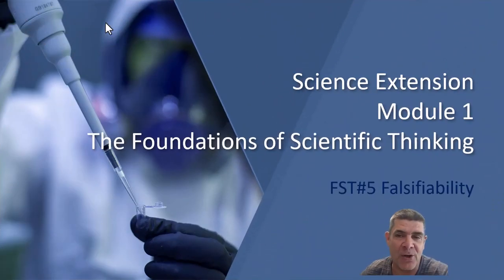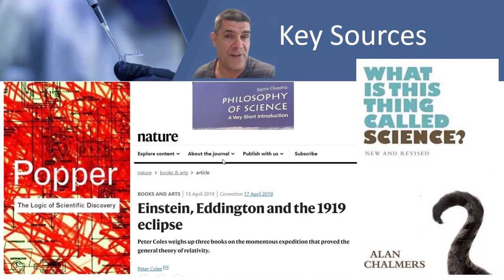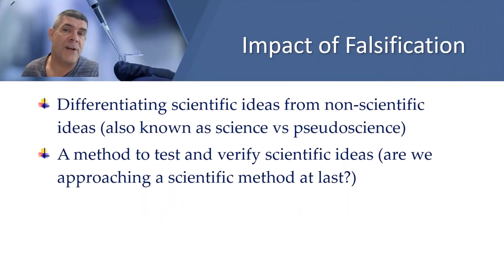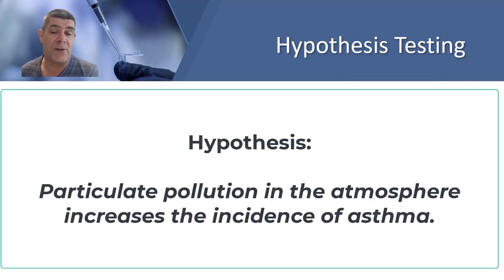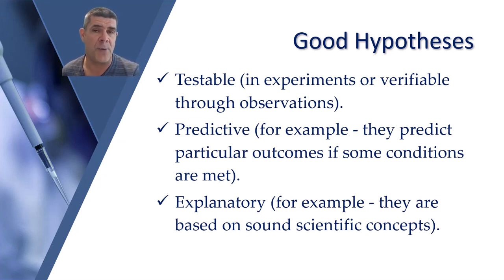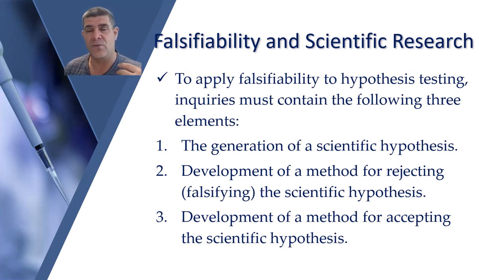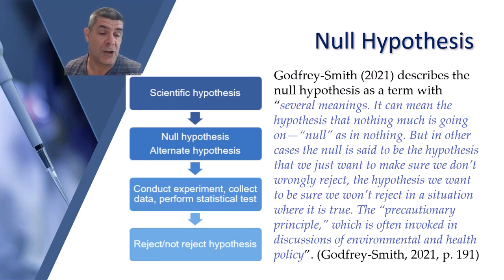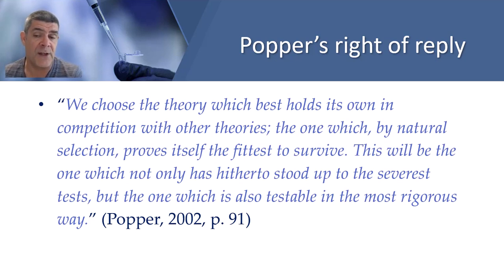HSC Science Extension Module 1 Falsification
HSC Science Extension
Module 1 Foundations of Scientific Thinking
Falsification Karl Popper